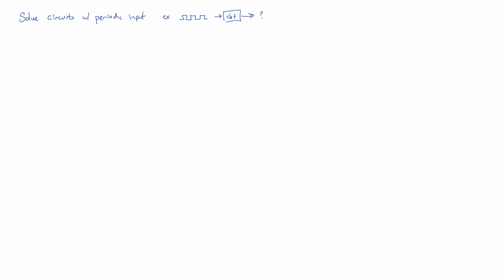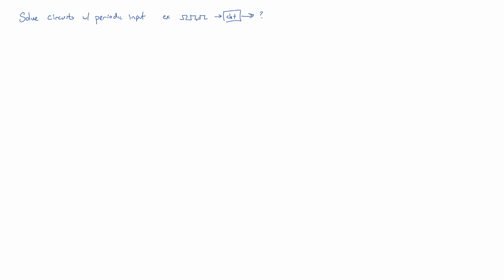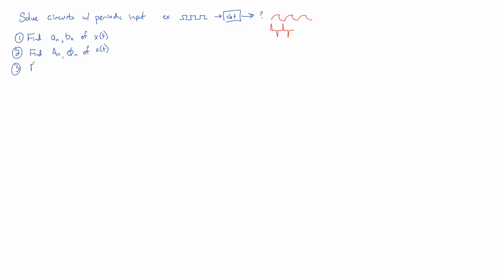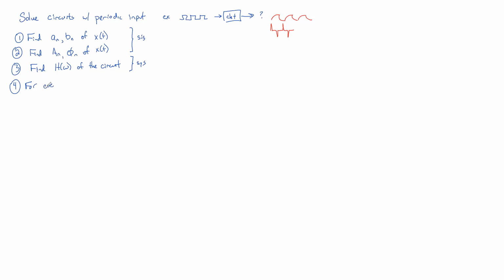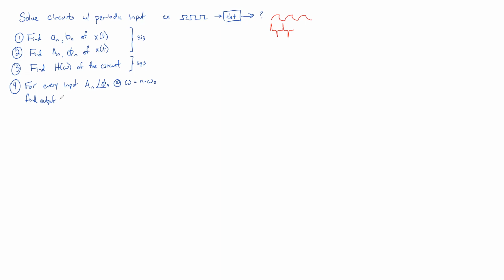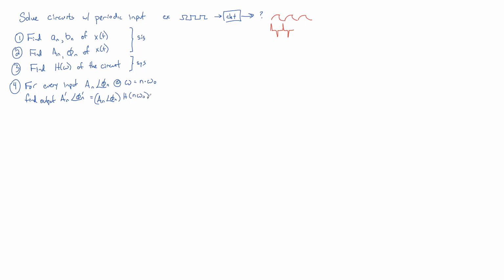EE230 - 17 Fourier Series and Circuits - 02 Method